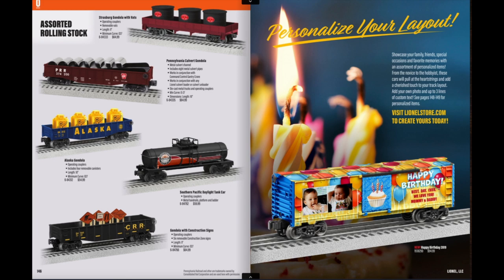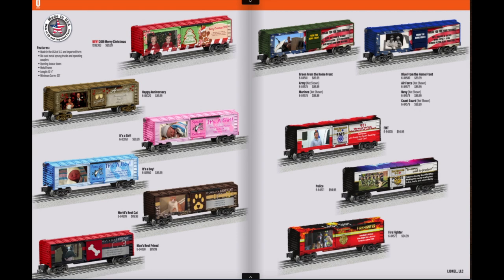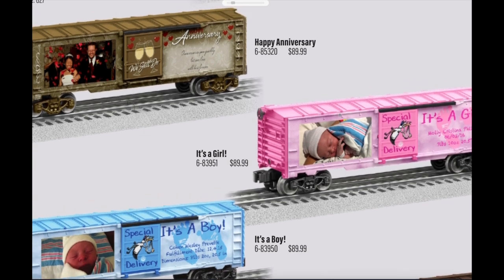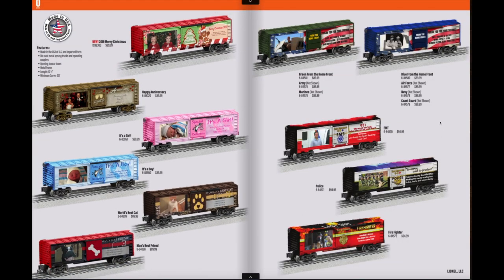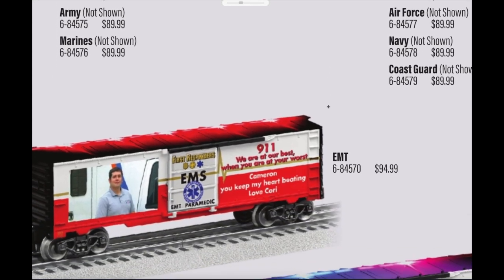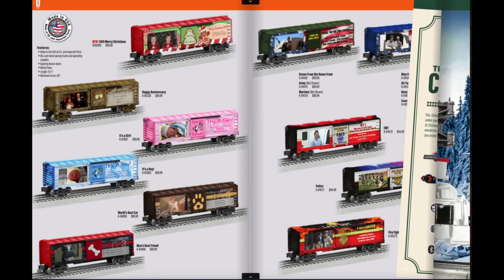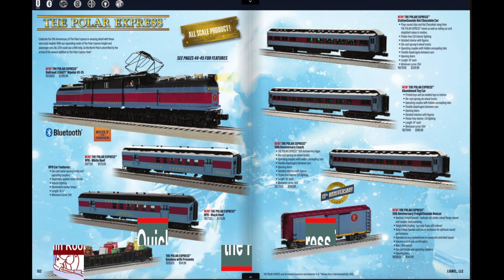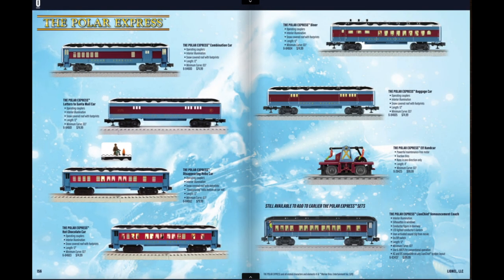Personalize Your Train Layout!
Personalize Your Layout! • Custom Boxcar, Run Some Trains & Onboard Rail Camera Ride.
In this Train Room Gary video. We will be taking a look at Lionel’s “Personalize Your Layout!” With custom rolling stock and run some trains by Lionel & RailKing. Along with Williams by Bachmann Operating Freight Cars.  Also ride the rails with an on board camera. All aboard for a model railroad adventure with Train Room Gary.  ▶︎ This video is for ages 14 & up

Messages

Specifications

Personalized your layout with Lionel Trains.
Showcase your family, friends, special occasions and favorite memories with an assortment of personalized rolling stock.From the novice to the hobbyist, these cars will pull at the heartstrings and add a cherished touch to your layout. Add your own photo and up to 3 lines of custom text. See Lionel’s 2019 catalog pages; 147 to 149.
Also
Williams by Bachmann: Operating Rolling Stock: Items; Santa Fe Boxcar Item No. 47977 and the Yellow Pine Lumber Company Dump car, Item No. 47928.

Hi • Train Room Gary from The Detroit & Mackinac Railway.

LINKS TO CHECK OUT:

My local hobby shop • • Also on line

“Bluebird” by: E’s Jammy Jams/ You're free to use these songs and monetize your video.

“Easy Sunday” by: BadSnacks / You're free to use these songs and monetize your video.

“Dock Rock Sting” by: John Delay & the 41 Players / You're free to use these songs and monetize your video.

Train Room Gary • Production / Detroit, Michigan USA

Primary Camera:  Canon DSLR, T6i with a 18 to 55mm and  55 to 250 mm with Macro
Secondary Camera: Canon Power Shot, ELPH • 300HS
Phone Camera:  iPhone 7 Plus
Main Lighting:  2 • 24 x 24 inch soft boxes, Color corrected to: 5500 Kelvin
Fill Lighting:    2 • LED 3 x 5 inches, Color corrected • Variable
Editing Software:   Apple Final Cut Pro • Apple Motion • Photoshop CS & Elements
Computer:     Apple 27 inch iMac with Retina 5K Display • 3.8HGz quad-core,
     7th-generation Intel Core i5 Processor
     Turbo Boost up to 4.2GHz
     16GB 2400MHz DDR4
     3TB Fusion Drive
     Radeon Pro 580 with8GB video memory
     Magic Mouse 2 & Keyboard with Numeric Keypad
     Apple Time Machine with LaCie 4TB Porsche Design
     Apple USB SuperDrive